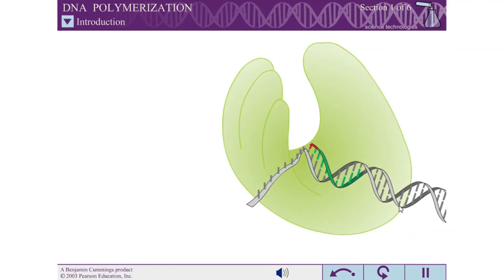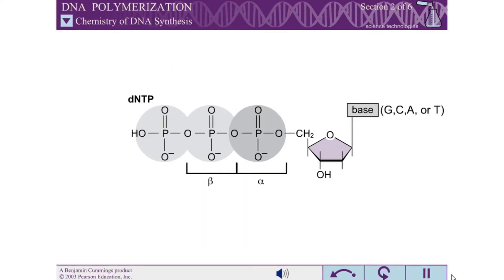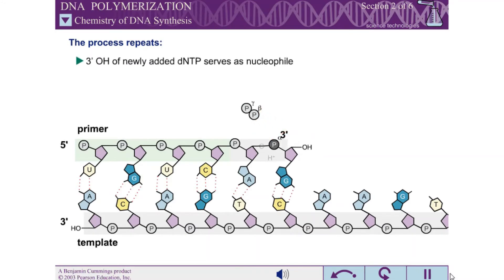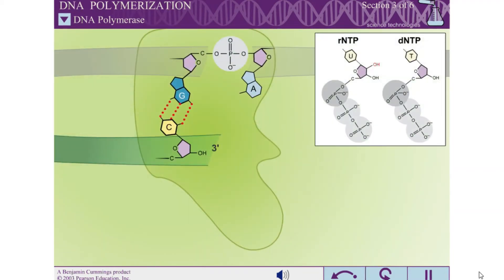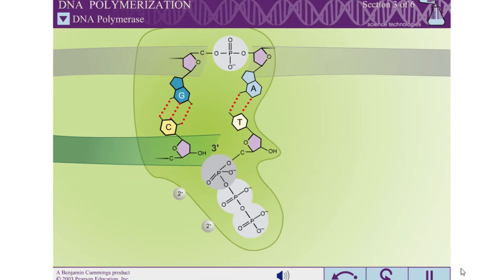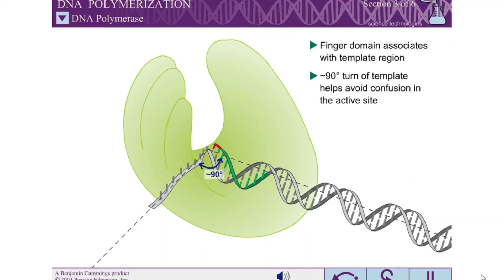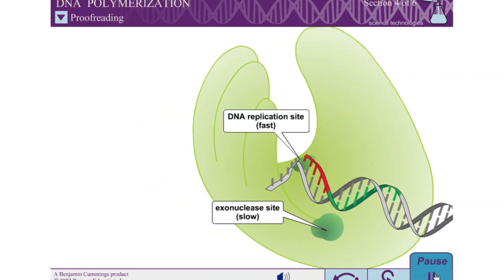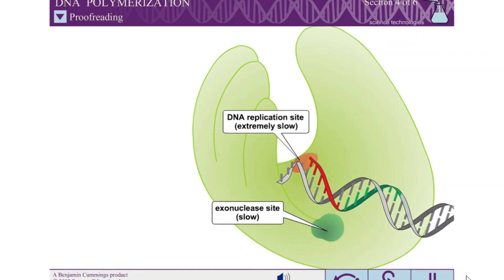DNA Polymerization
Watch it to make yourself clear about polymerization process of DNA